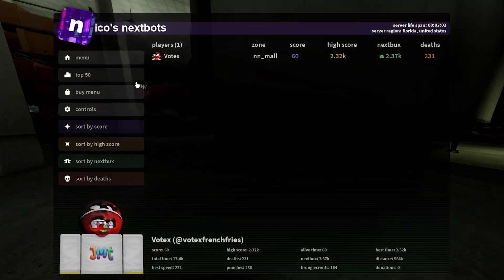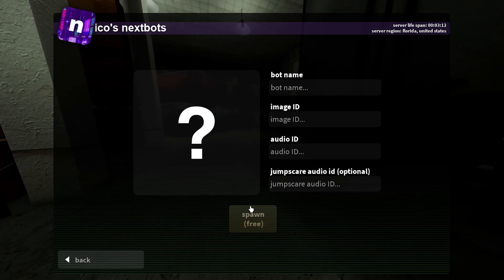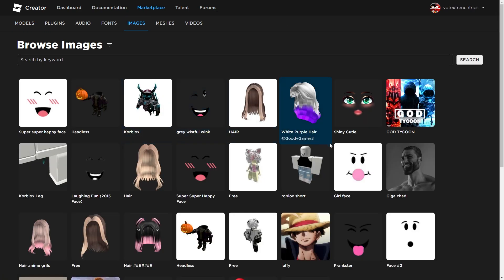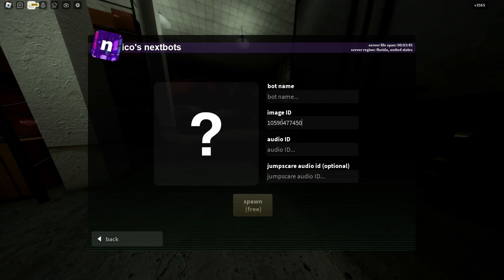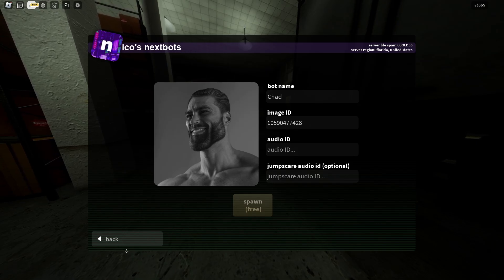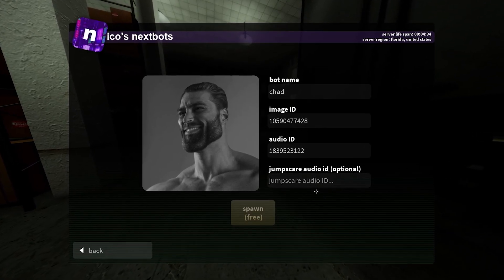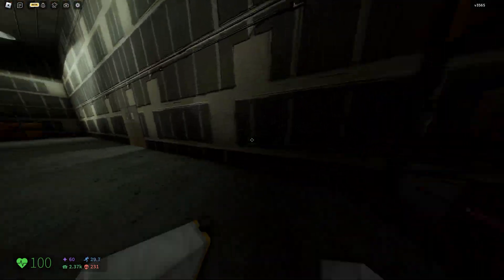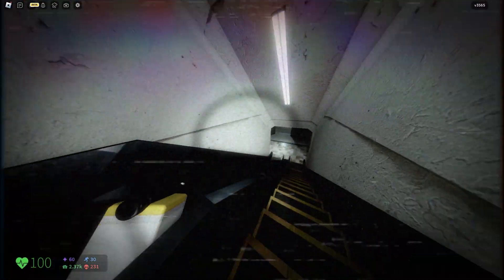How To Make A CUSTOM NEXTBOT In Nico's Nextbots... | Roblox Nico's Nextbots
In Today's video, I show you how to make a CUSTOM NEXTBOT In Nicos Nextbots!
In private servers, it is free. But in public servers it costs robux.

nico's nextbots custom bot